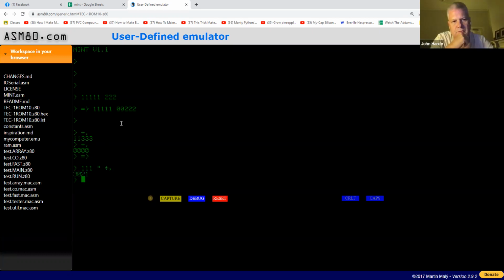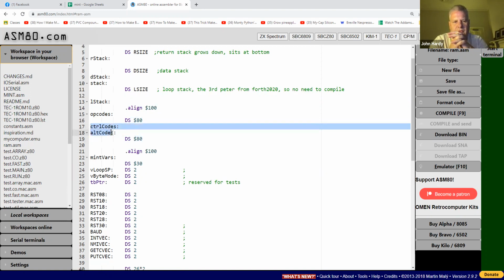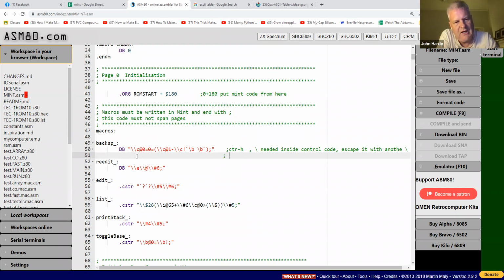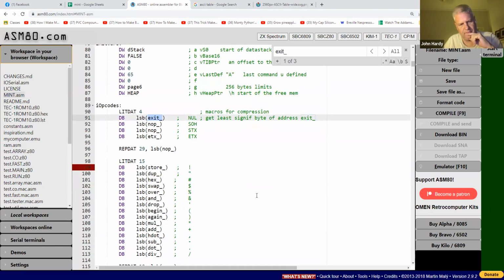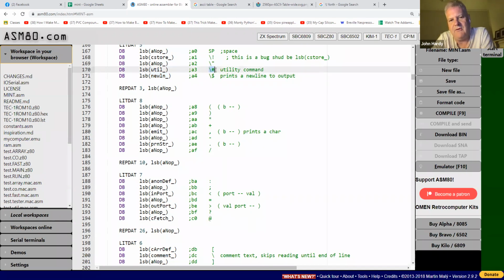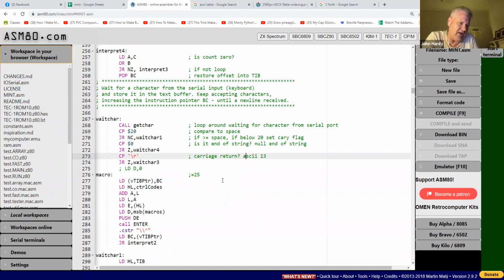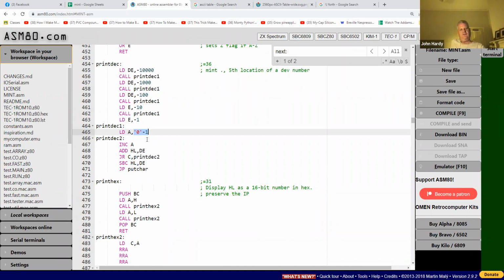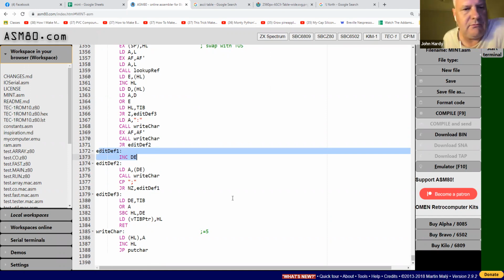Detailed Explanation of Z80 MINT